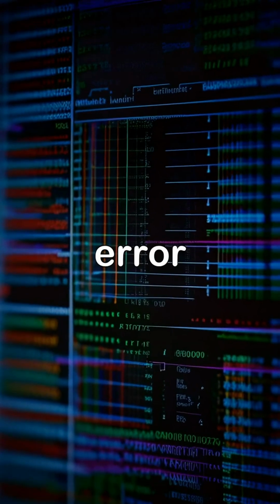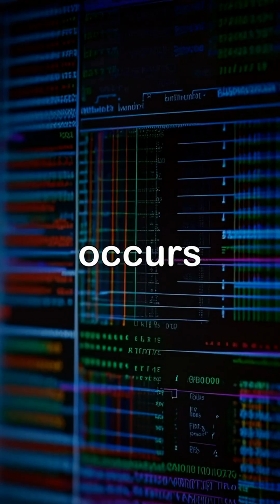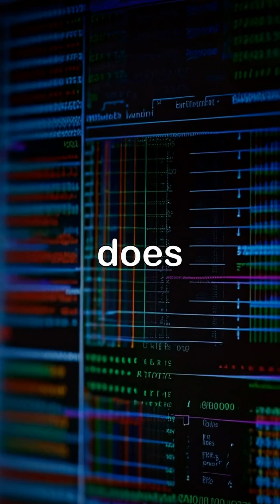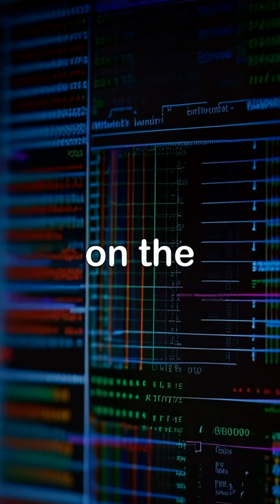UART Communication Protocol Explained Simply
Learn the basics of UART (Universal Asynchronous Receiver/Transmitter) communication protocol. This video explains how UART works, its importance in embedded systems, and where it is used in real-world applications. Perfect for beginners and embedded systems enthusiasts.